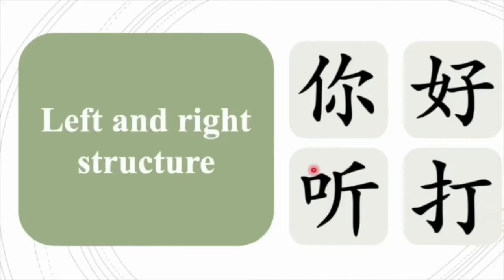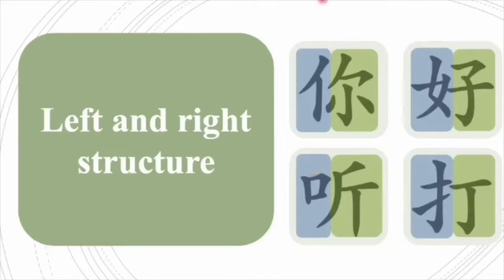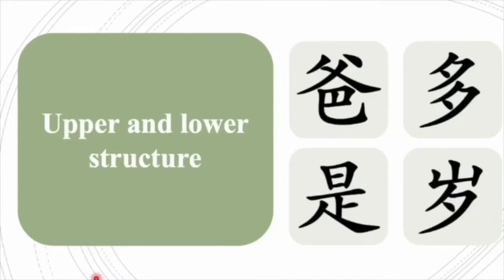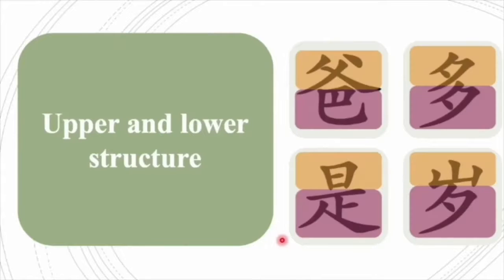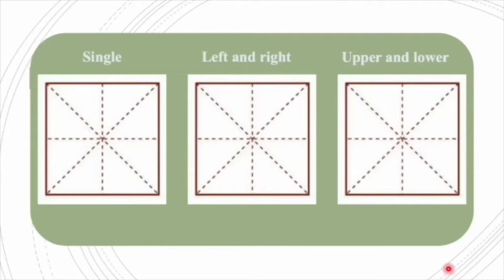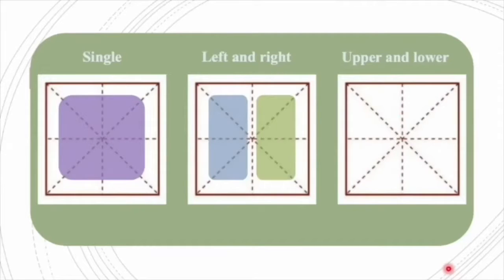Miss Chen’s Chinese Character Lessons for Beginners | Single, Left, Right, Upper & Lower Structure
This is the first lesson on basic structures for our 24-part series: Miss Chen’s Chinese character lessons, which include 20 radicals, frequently made errors and basic strokes & structures.